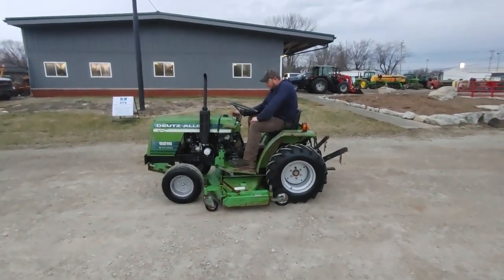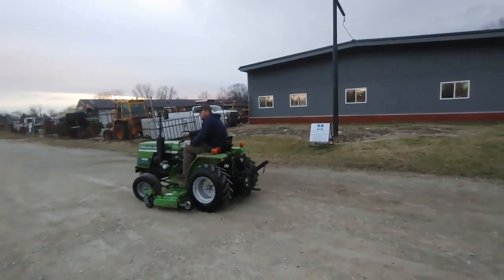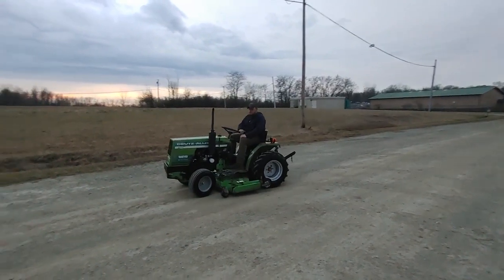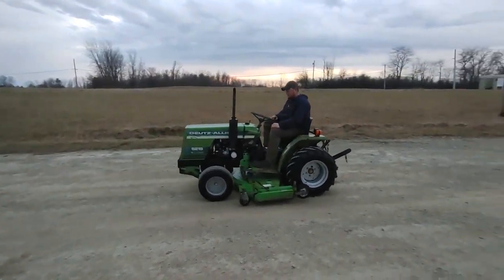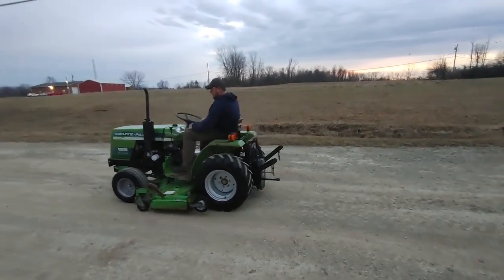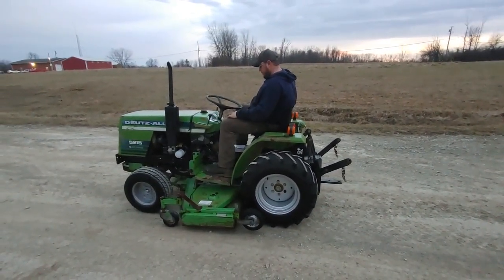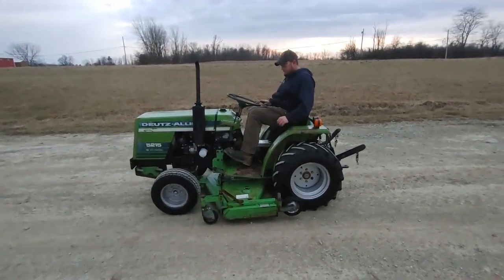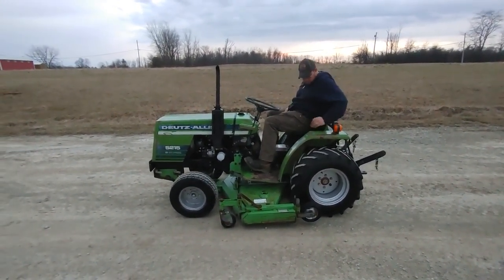DEUTZ ALLIS 5215 For Sale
DEUTZ ALLIS 5215 2WD DIESEL TRACTOR WITH MOWER DECK. TRACTOR STARTS AND RUNS AND MOWER IS OPERATIONAL. THE TRACTOR HAS 2124 ENGINE HOURS. PLEASE SEE PICTURES AND VIDEO.

*BIDDING TERMS
MORRIS & SONS FARMS LLC SELLS EVERYTHING AS IS, WHERE IS WITH NO WARRANTIES OF ANY KIND!
MORRIS & SONS FARMS LLC PICTURES AND VIDEOS ACCURATELY DEPICT THE ITEM BEING OFFERED. ALL PRE-INSPECTIONS NEED TO BE DONE BEFORE PLACING A BID OR AUCTION ENDING. NO EXCEPTIONS.
IF YOU BACK OUT OF THE SALE OR DO NOT PAY YOU WILL LOSE YOUR AUCTION TIME BIDDING PRIVILEGES AND WE WILL ASSESS A $1000 FEE. IF YOU DO NOT PAY THAT WE WILL THEN TURN IT OVER TO A COLLECTION AGENCY.
PLEASE DO NOT BID UNLESS YOU PLAN TO BUY IT!
*PAYMENT TERMS
PAYMENT IS DUE BY WIRE TRANSFER ONLY! NO EXCPTIONS.
PAYMENT IS DUE IN FULL WITHIN 2 DAYS OF AUCTION CLOSING. NO EXCEPTIONS! SUCCESSFUL BIDDER WILL RECEIVE AN INVOICE DIRECTLY FROM MORRIS & SONS FARMS WITH WIRING INSTRUCTIONS.
ALL ITEMS MUST BE REMOVED WITHIN 60 DAYS OF AUCTION CLOSING. AFTER THAT TIME, UNCLAIMED ITEMS WILL BE FORFEITED BACK TO MORRIS & SONS FARMS LLC AND NO REFUND WILL BE MADE TO THE ORIGINAL BUYER. THE UNCLAIMED ITEMS WILL THEN BE REOFFERED TO THE GENERAL PUBLIC FOR SALE.
IF AN ITEM CANNOT BE PICKED UP IN THIS TIME AND IT IS YOUR INTENT TO STILL PURCHASE IT, A 10% MONTHLY “HOUSING FEE” WILL BE ASSESSED TO THE ORIGINAL INVOICE.
ALL ITEMS ARE SOLD AS IS WHERE IS. NO EXCEPTIONS!
*LOADOUT TERMS
LOADOUT WILL BE MONDAY THRU FRIDAY 8:30AM TO 4:30PM ONLY. ALL PICKUP DRIVERS MUST CALL AT LEAST 4 HOURS AHEAD OF TIME IN ORDER TO PICK UP.
MORRIS & SONS FARMS LLC IS NOT RESPONSIBLE FOR ANY ACCIDENTS WHILE LOADING OR UNLOADING ON OUR YARD. WE WILL ASSIST WITH LOADING FOR UP TO 1 HOUR FOR FREE, AFTER THAT THERE WILL BE A $100 PER HOUR CHARGE.